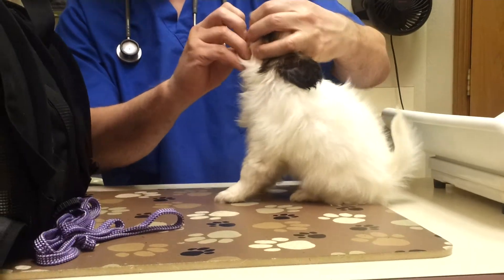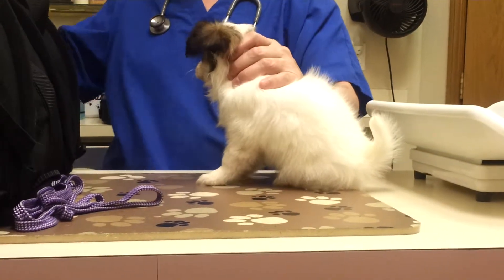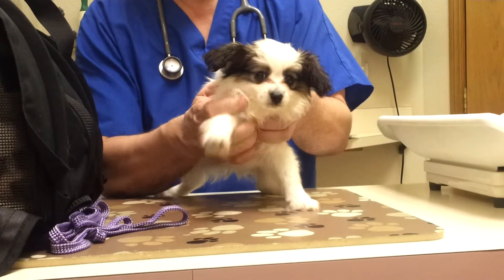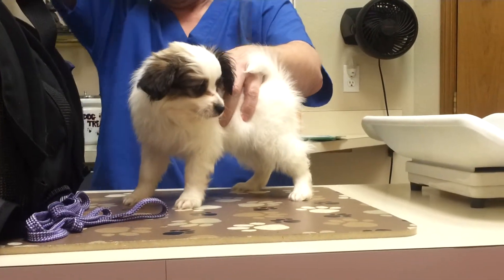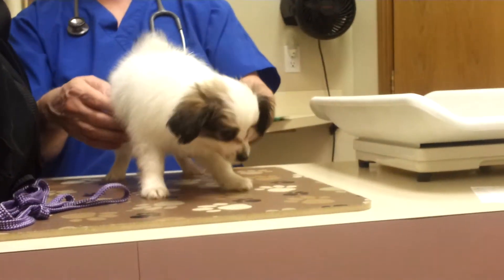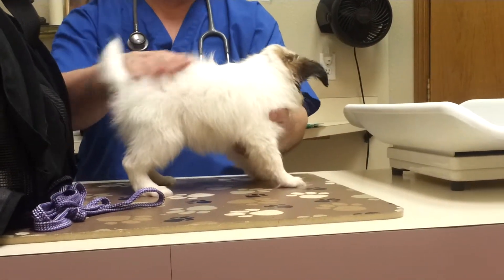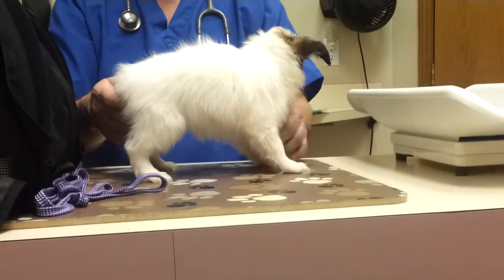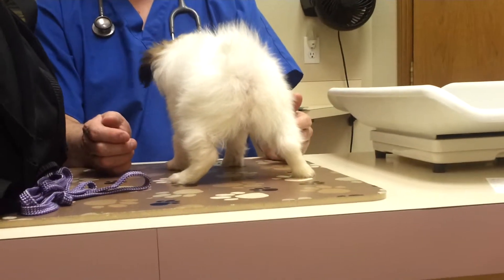Chinak Puppy Structure Exams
2-7-14 MeMe Girl 3 Eight Week Structure Examination.  Litter whelped on 12-11-13.